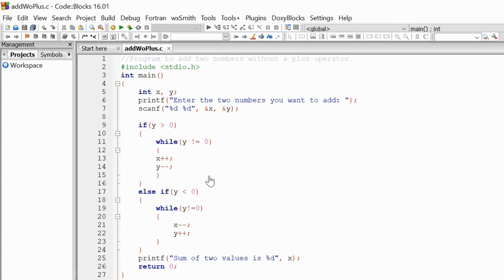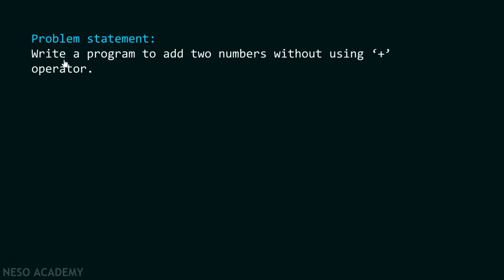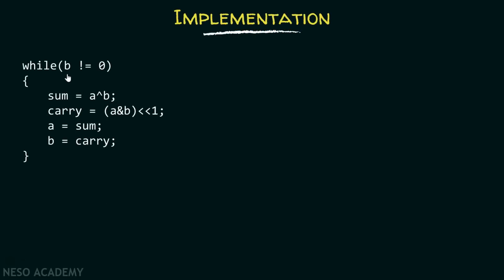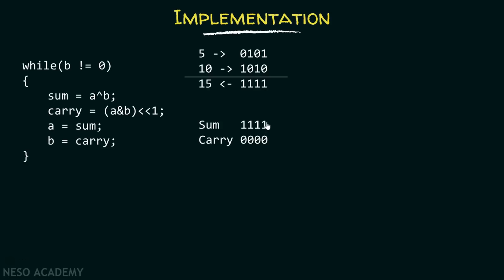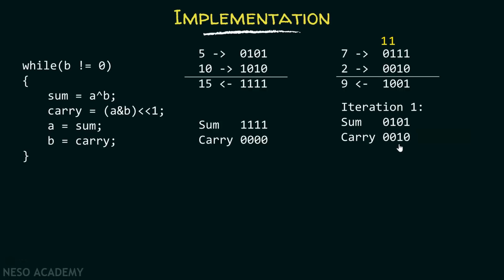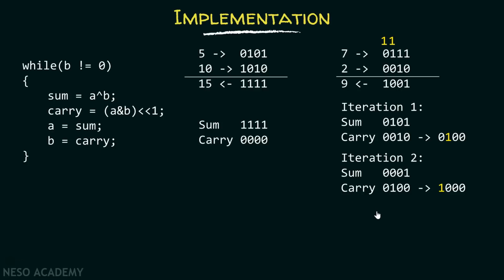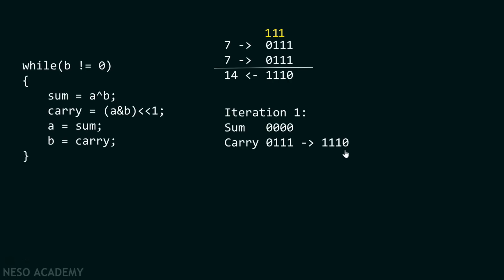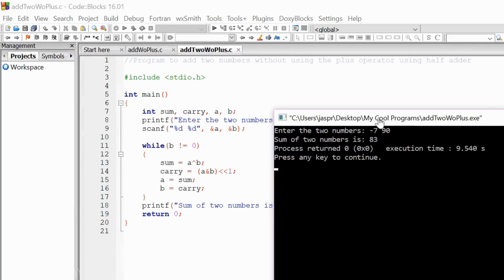Special Problems − Adding Two Numbers Without Using The Plus Operator Half Adder Method